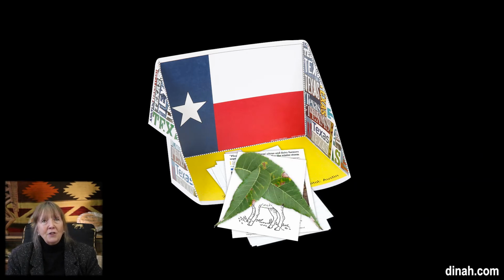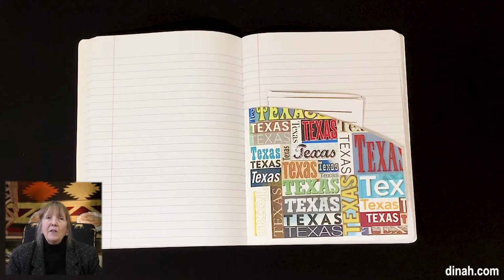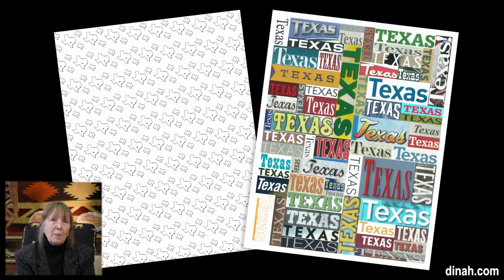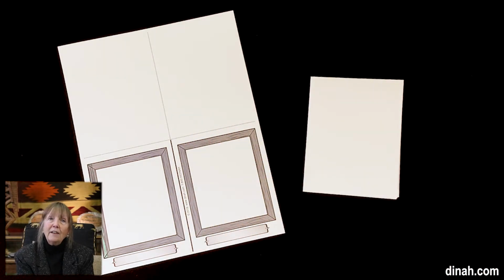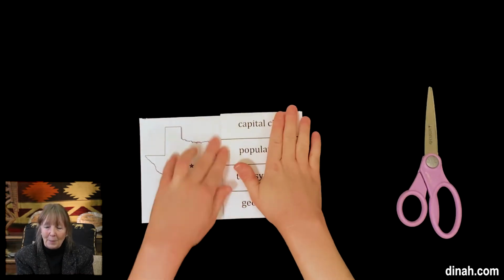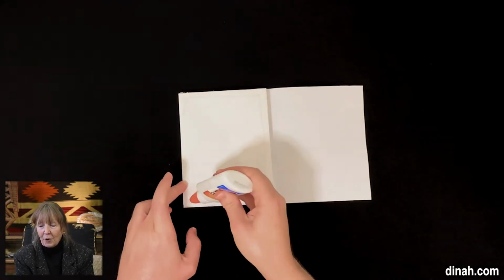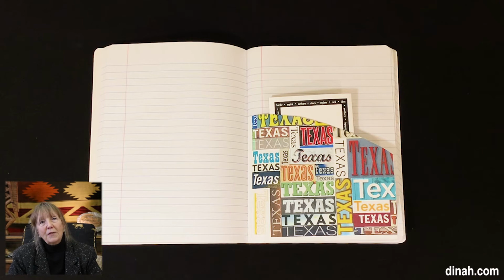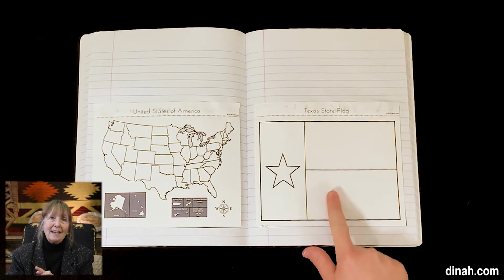Dinah Zike Introduces Writing About My State Packets!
This packet includes several different activities to learn and write about your state. These include: state themed wallpaper, state display case, notebooking templates, and small projects.